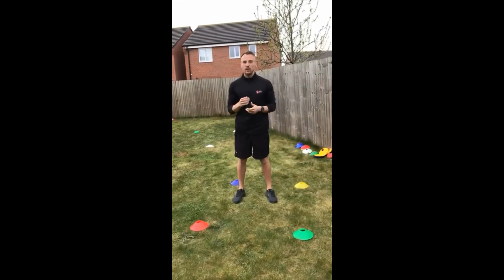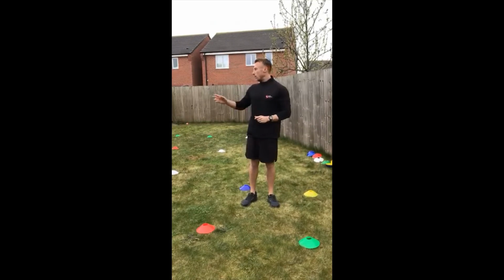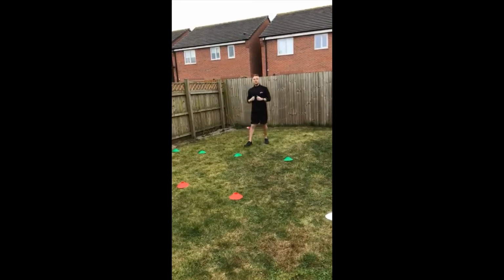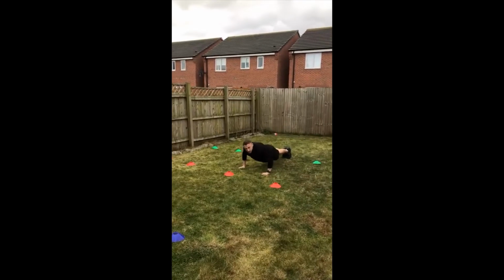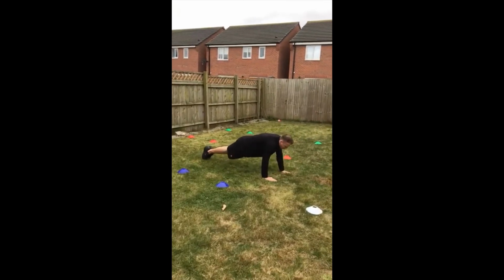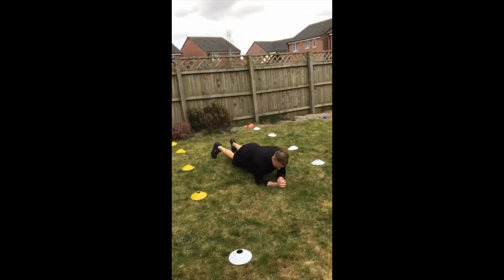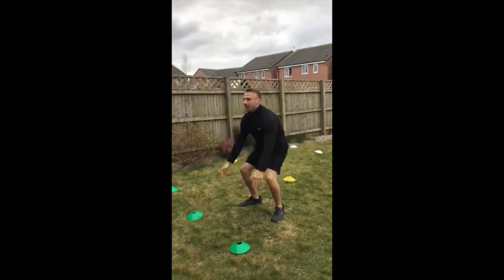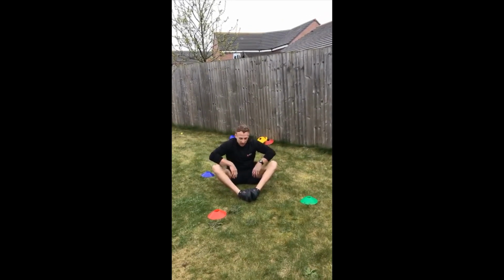Circuits with Mr Culshaw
Whether you’re a teacher looking after key worker’s children at school or a parent home schooling during the lockdown our SCL Active Education team with suggestions to help keep kids active.

Here's a short circuit training video with no need for equipment!

Suitable for all ages and abilities, get the whole family involved!